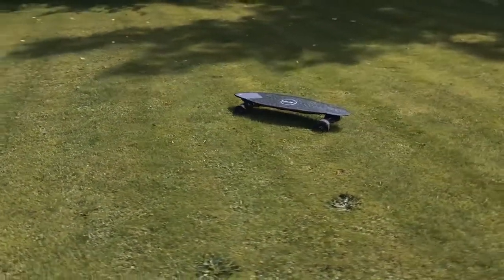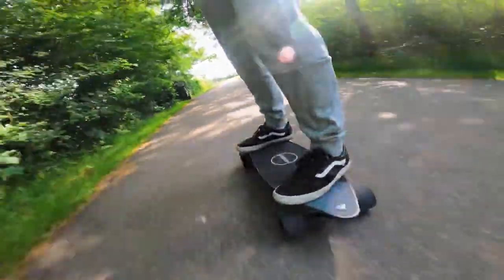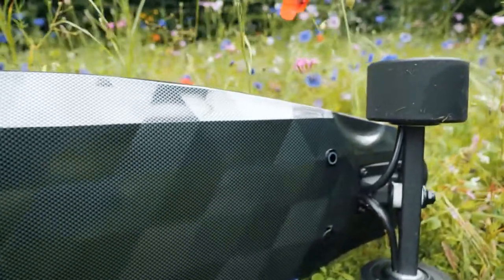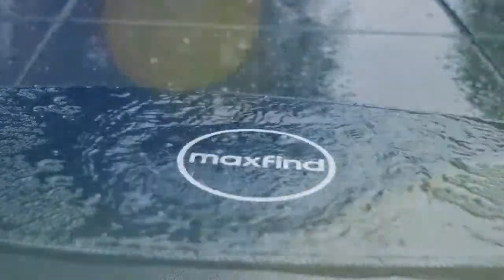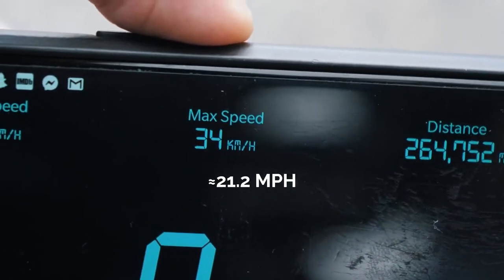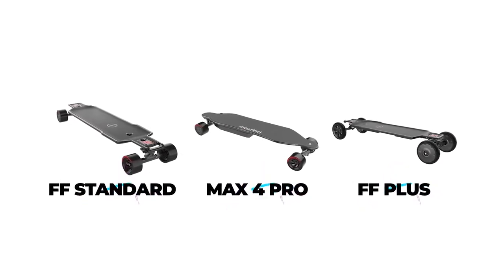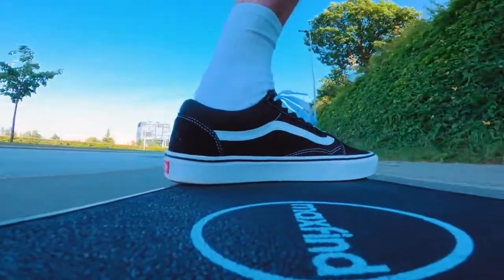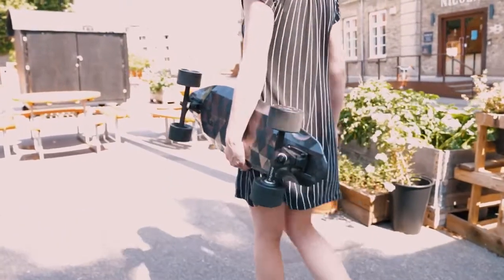Maxfind Max2 Pro Review - Coolest looking electric skateboard ever?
This time we test and review the Maxfind Max 2 Pro electric skateboard. Find out whether this lightweight shortboard justifies its price tag or not and how much speed and range you can expect getting. We touch on various topics such as built quality, ride quality, performance, and value. We also take a close look at the remote to if anything could be improved or if the board is perfect out of the box.

Max2 PRO Review Catalog:

0:05-0:22   Background Song
0:23-0:43   Simple Overview of the Board
0:43-2:28   Quick Overview of the Specs
2:29-2:45   Introduction of the Special Design
2:46-3:15   Introduction of the Deck and Sandpaper
3:16-3:35   Introduction of riding experience
3:36-3:50   Introduction of IP65 waterproof
3:51-4:49   Introduction of MAX speed and range
4:50-5:53   Introduction of Remote
5:54-8.23   Introduction of the Ride Quality and Draw a Summary